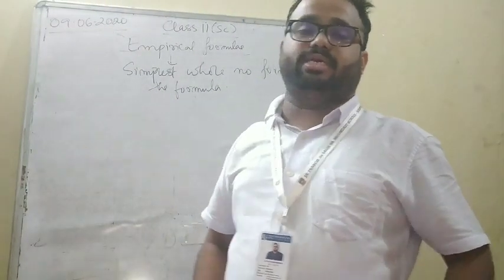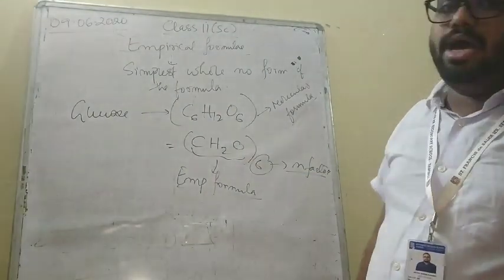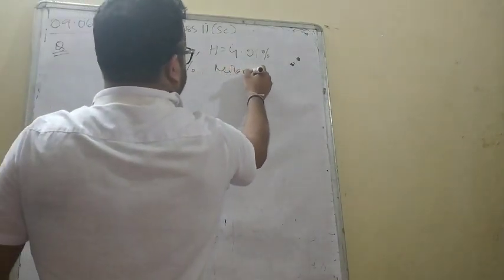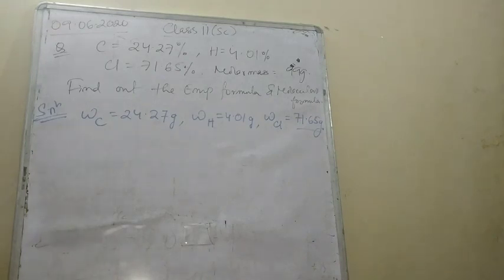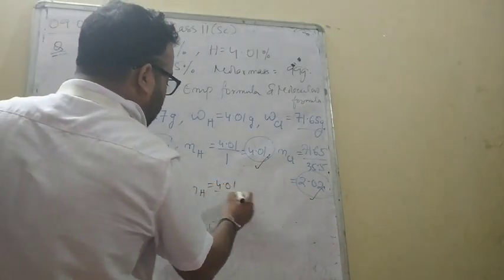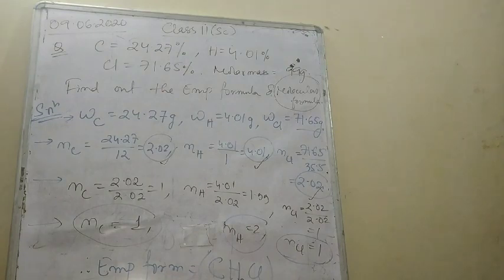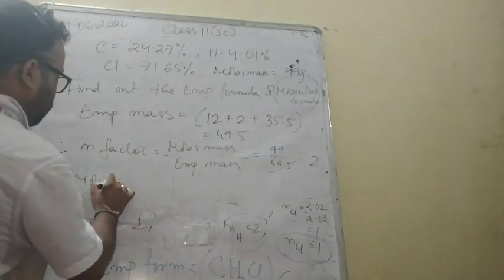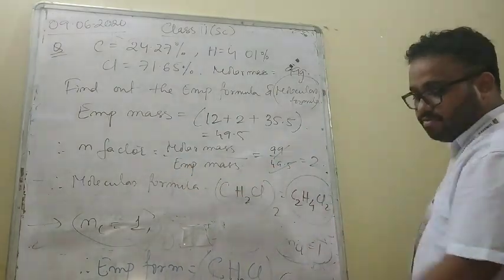Empirical formula Class 11 Science 9th June @SFS Narengi